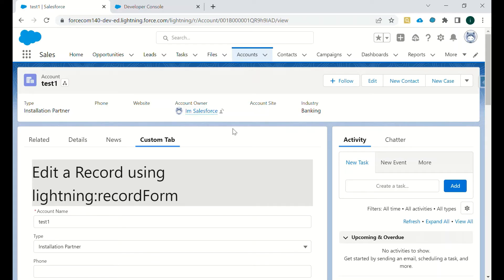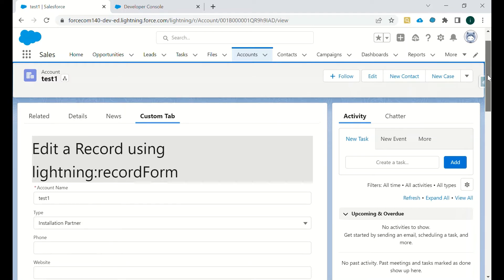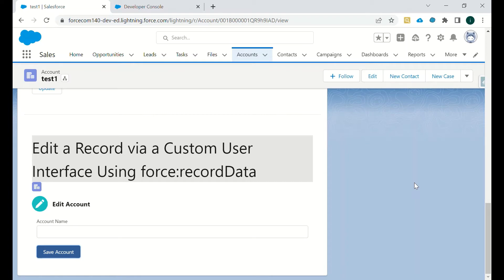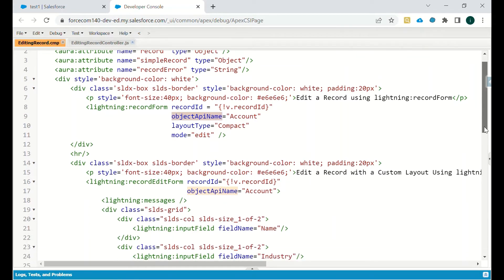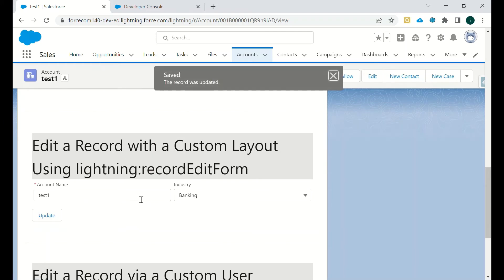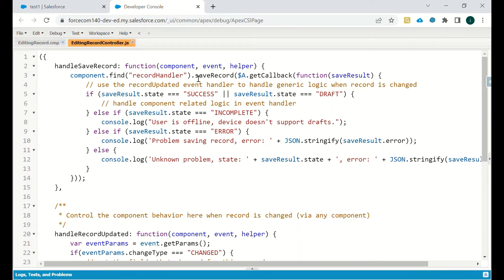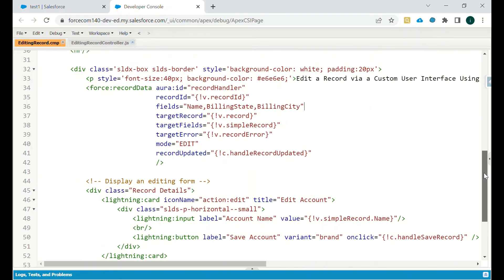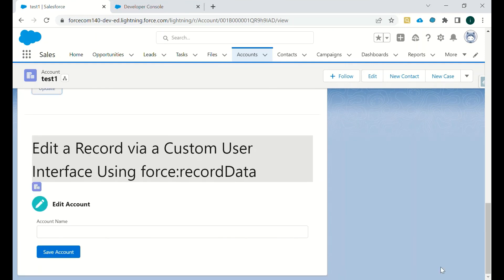Editing a Record | Lightning Data Service | AURA Components | Salesforce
Editing a Record
- The simplest way to create a form that enables you to edit a record is to use the lightning:recordForm component.
- If you want to customize the form layout or preload custom values, use lightning:recordEditForm.
- If you want to customize a form more than the form-based components allow, use force:recordData.